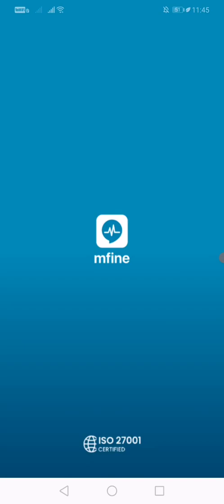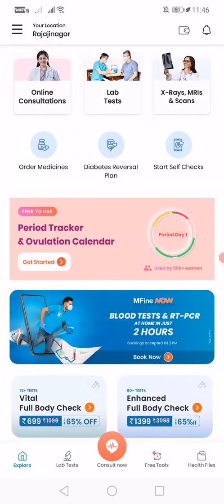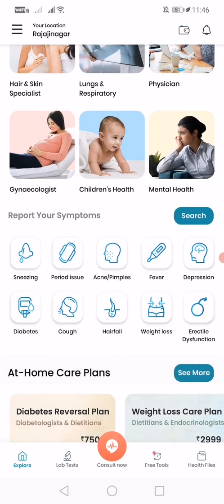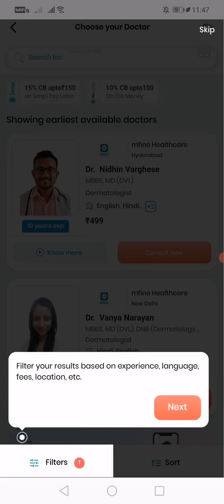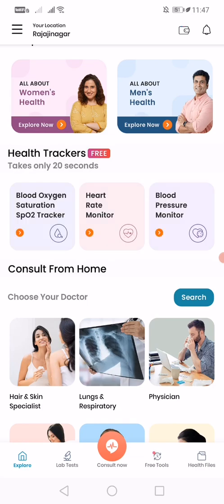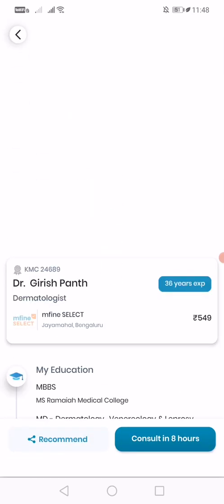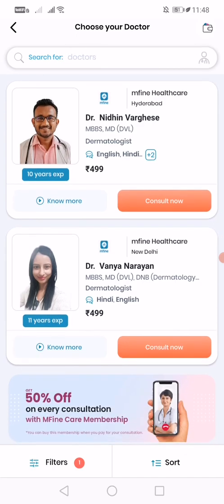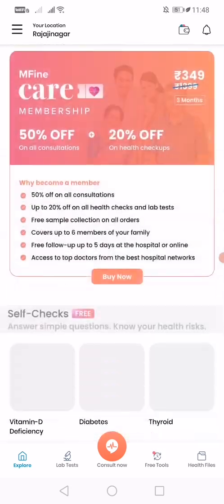How to Use Mfine App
how to use mfine app,how to use mfine,how to use mfine app in mobile,mfine app use,mfine app use from mobile,mfine use,mfine account use,mfine app